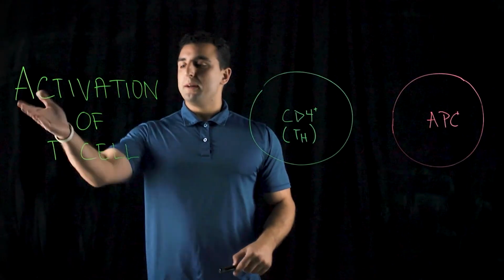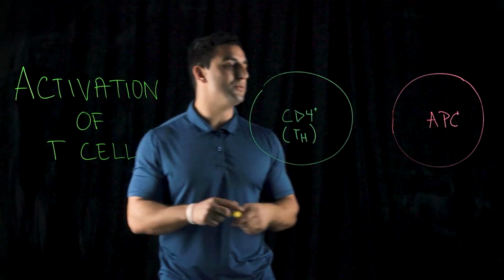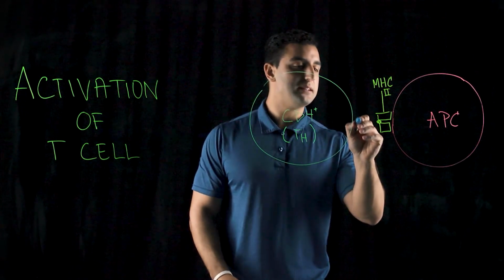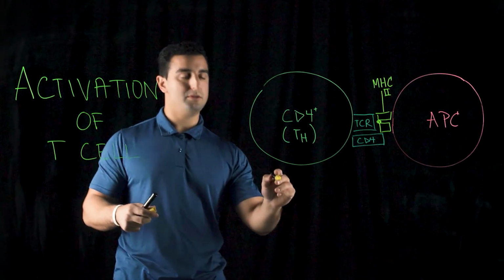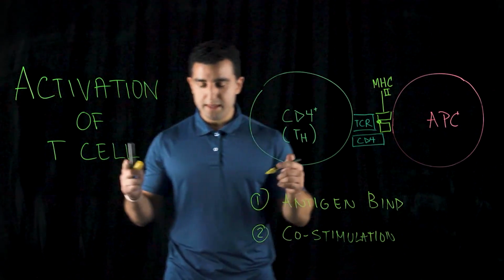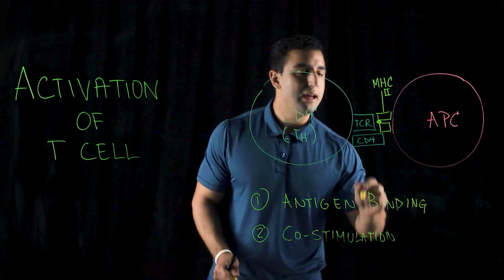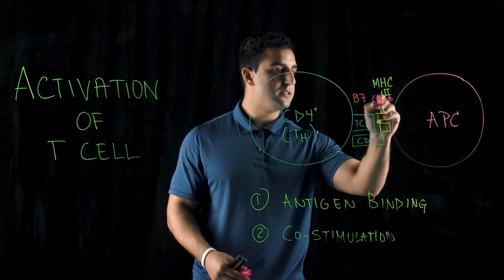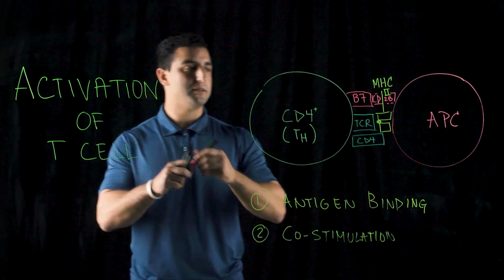Activation of T Cells